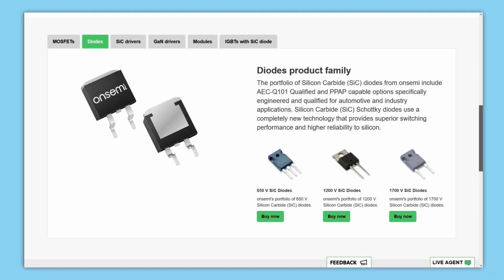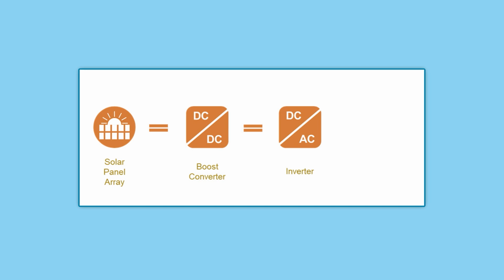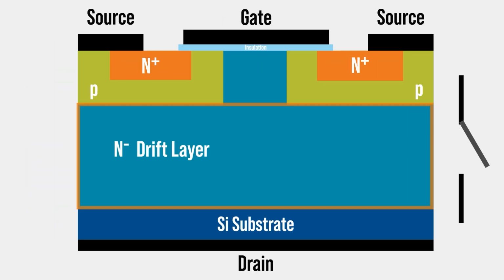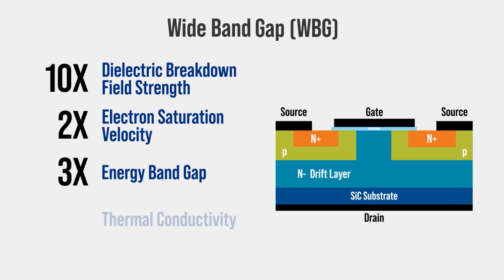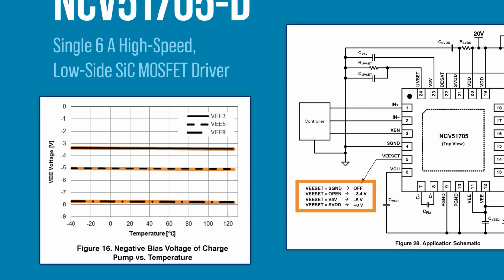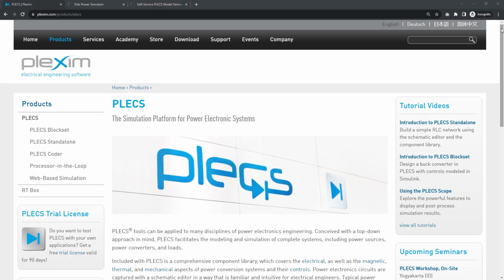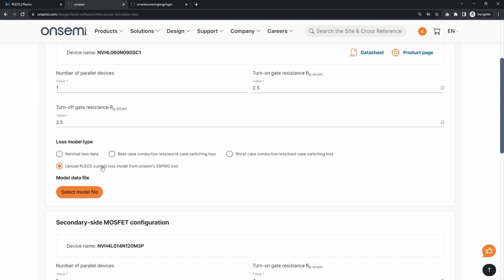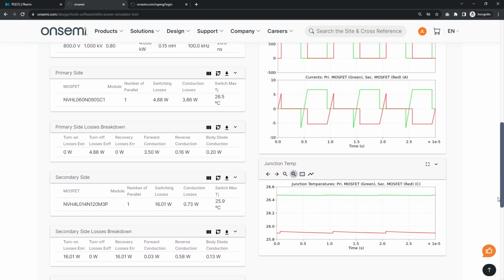Silicon vs Silicon Carbide Transistors - Workbench Wednesdays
Silicon Carbide transistors lower the cost of power converters in high-power applications of 25 kilowatts and higher. But how are Silicon and Silicon Carbide different? On Workbench Wednesdays, learn from James the differences between the two transistor types and some considerations for using them in a design. Also, see some simulation tools available from onsemi.

Discuss the episode, find the resources, and ask James questions on the element14 Community!

#0:00 Welcome to Workbench Wednesdays
#0:35 SiC Overview
#2:03 Si vs. SiC
#5:24 SiC Models and Simulations
#7:50 New Wavegen Features